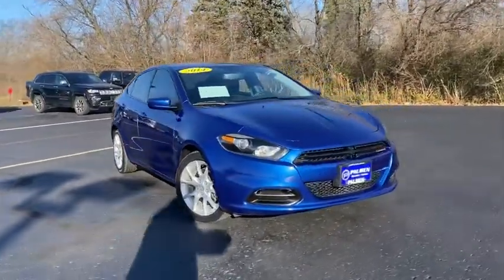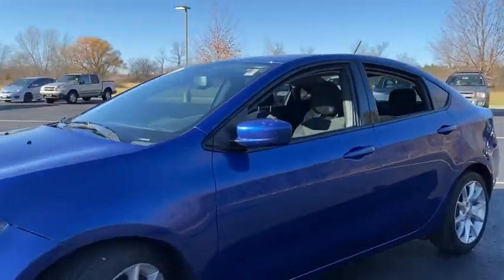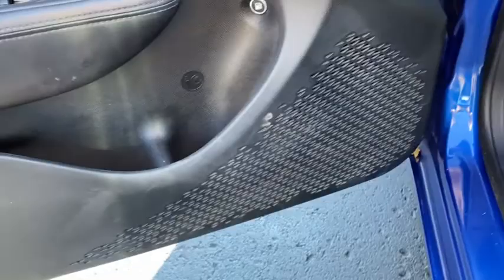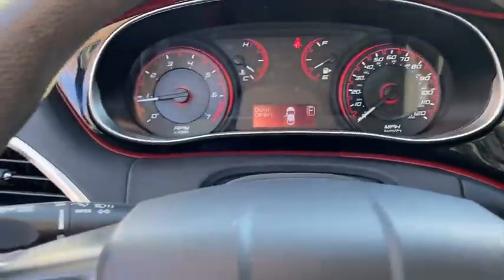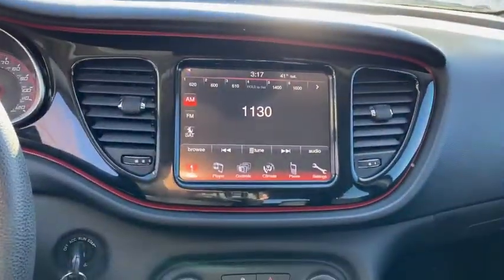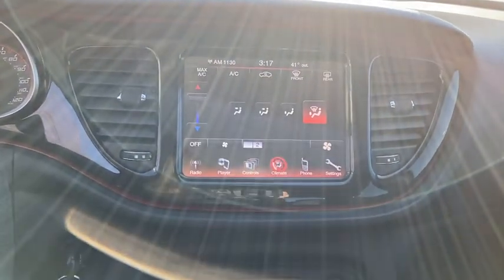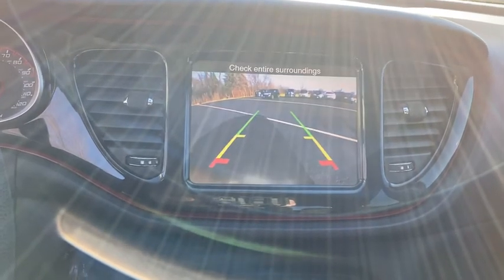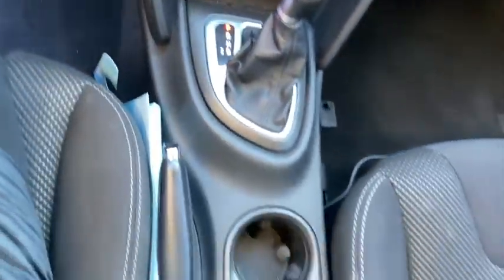2014 Dodge Dart Milwaukee, Kenosha Racine Waukesha, Franklin, Wisconsin P5973A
Blue Streak Pearlcoat Used 2014 Dodge Dart available in Racine, Wisconsin at Palmen Chrysler Dodge Jeep. Servicing the Milwaukee, Waukesha, Franklin, Kenosha, Wisconsin area.

*VERY POPULAR/SPORTY ECONOMY VEHICLEbr*35 MPG'S ON THE HIGHWAY!br*FACTORY 17 PAINTED ALUMINUM WHEEL PACKAGEbr*8.4 TOUCH SCREEN WITH WIRELESS BLUETOOTH CONNECTIVITYbr*POWER WINDOWS, LOCKS AND MIRRORSbr*LOCAL ONE OWNER AND PRICED TO SELL!!brbrbrbrbrbrbrOdometer is 6471 miles below market average!brFor today's best price, contact Jessica at Palmen in Racine!